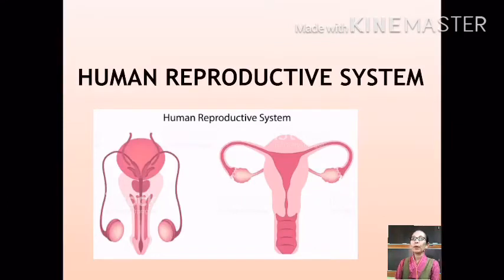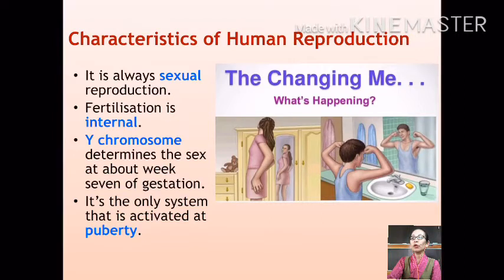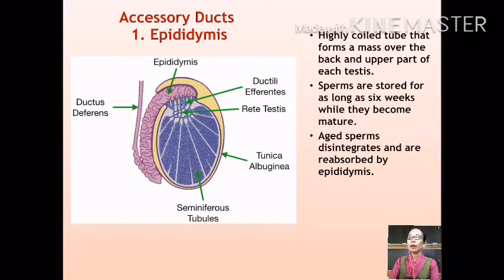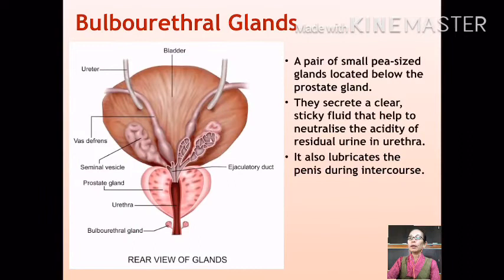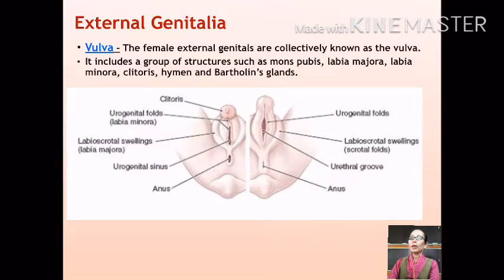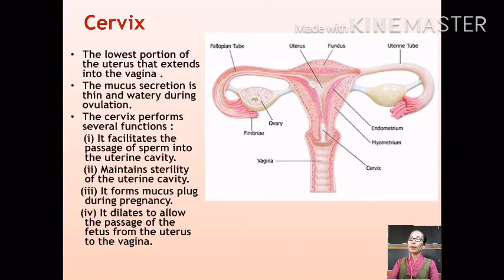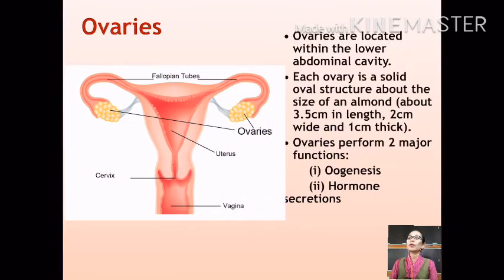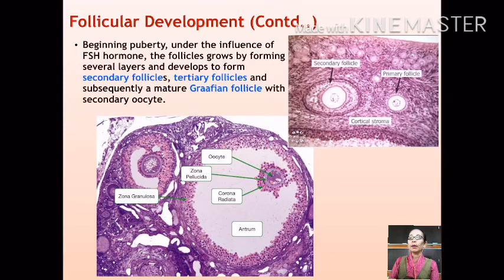Human Reproductive System Chapter 3 Class 12 Biology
The Male Reproductive System
The Female Reproductive System
T.S. of Testis
T.S. of Ovary